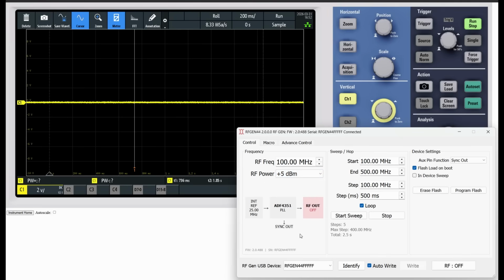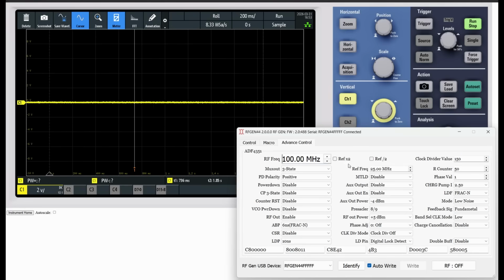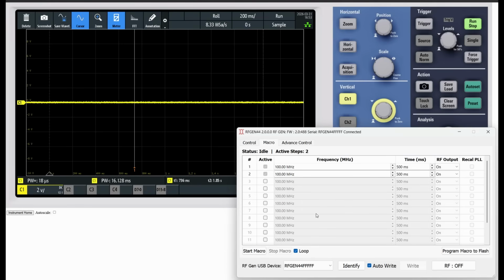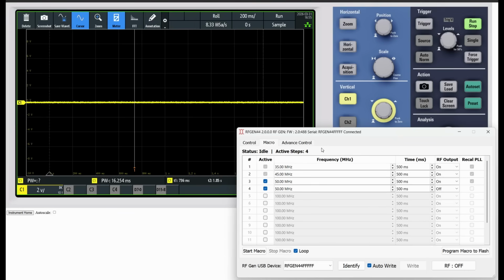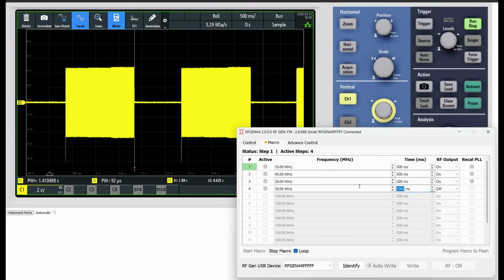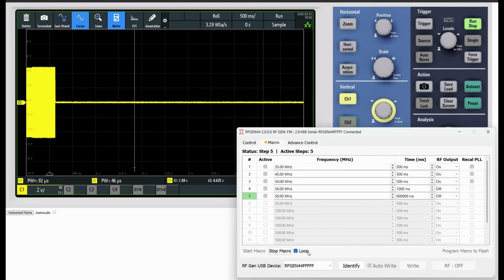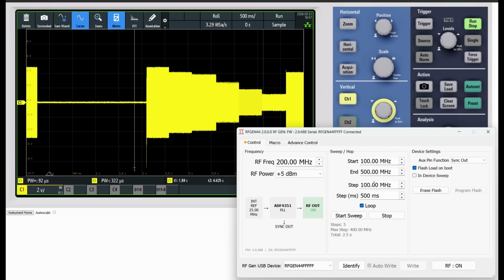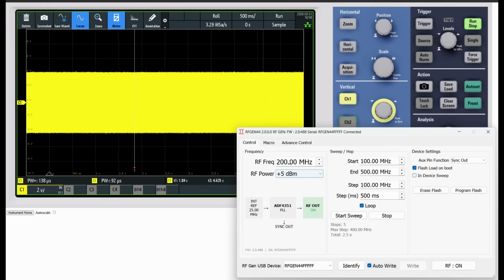New Features RFGEN44 Open USB Programmable RF Signal Generator 4.4Ghz Macro Programming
CircuitValley RFGEN44 RF Signal Generator

Output Frequency range 35Mhz to 4.4Ghz with 10khz Step